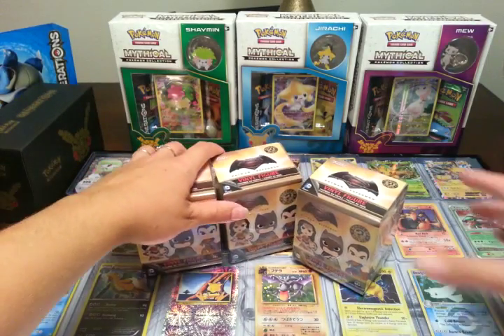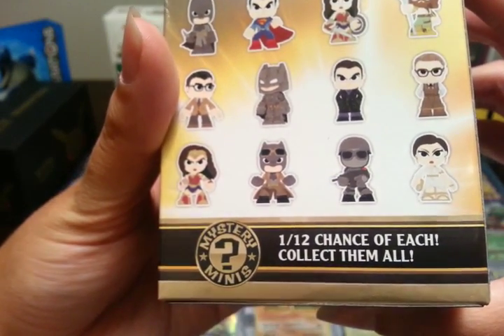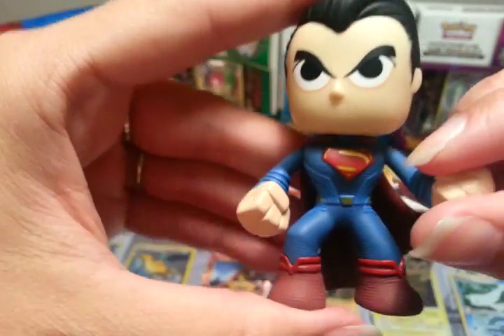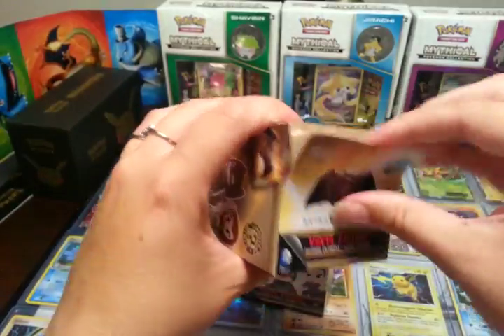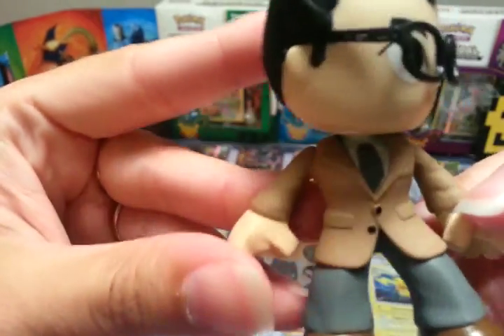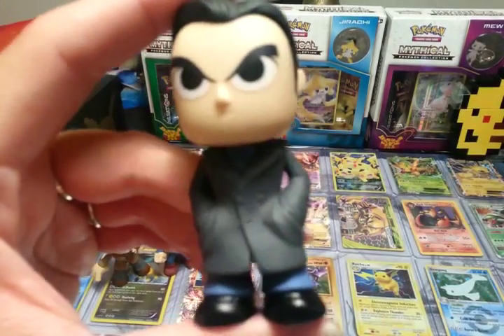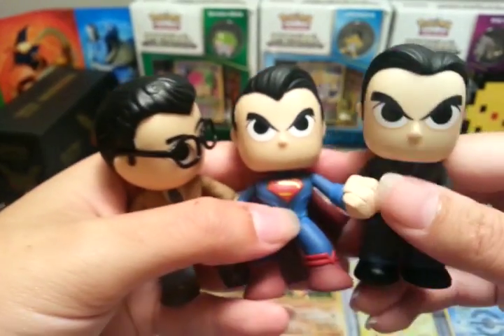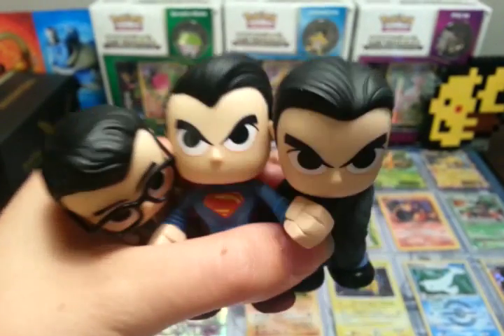Funko Batman Superman Mystery Mini